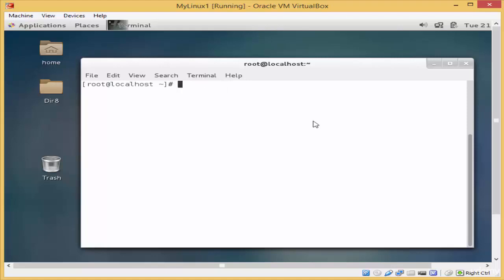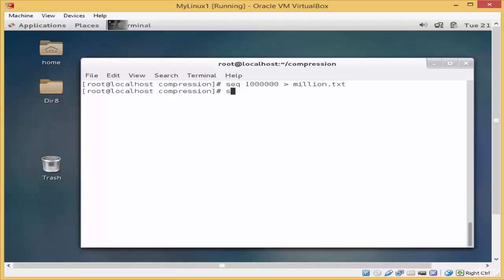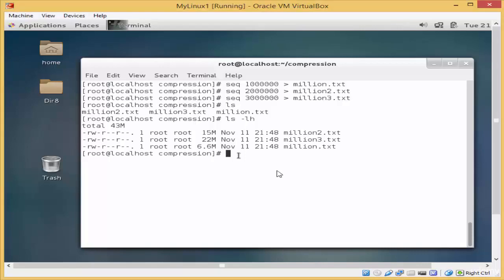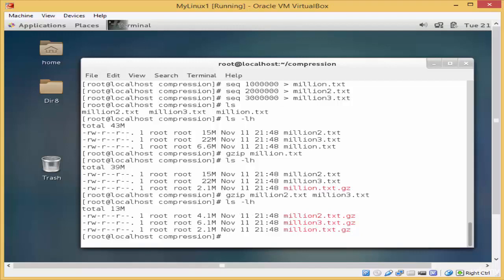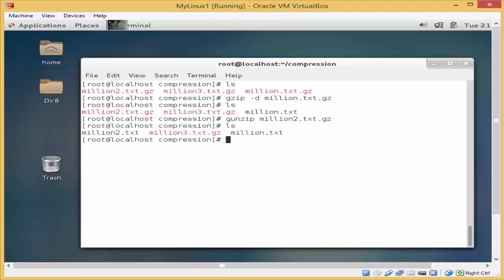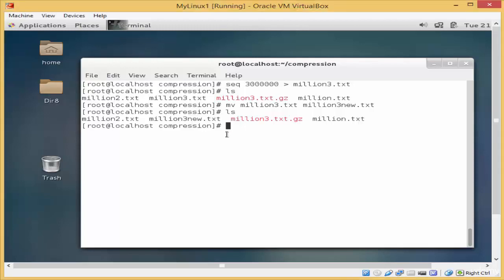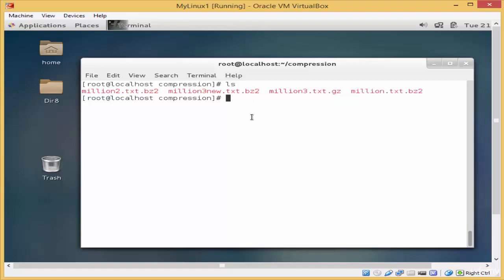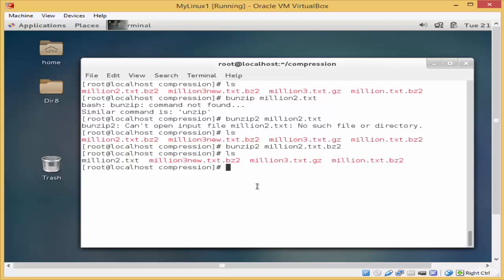Lession 3: Linux Command Line - Video 14: File Compression using gzip , bzip2